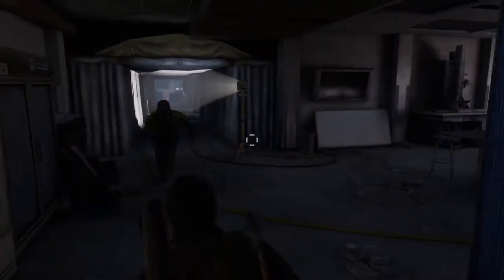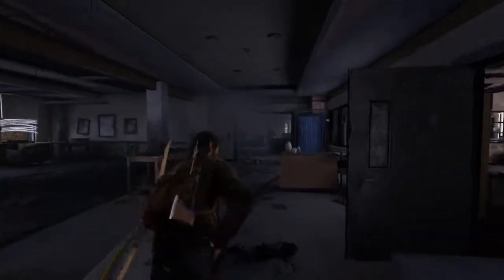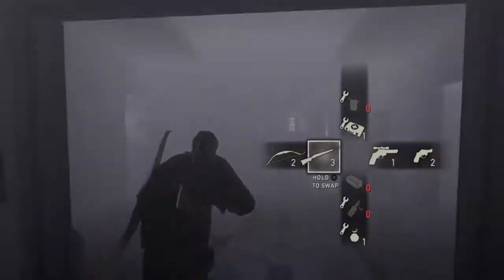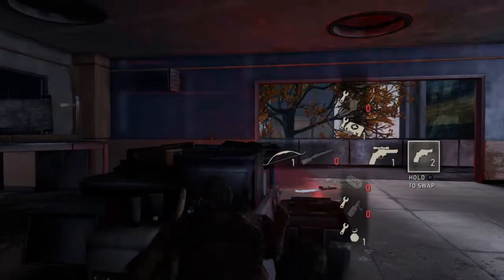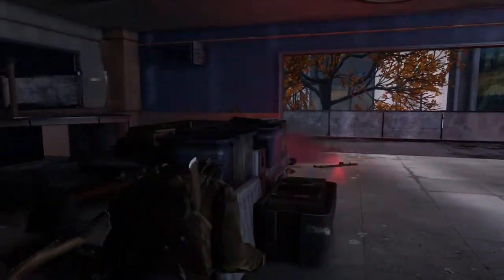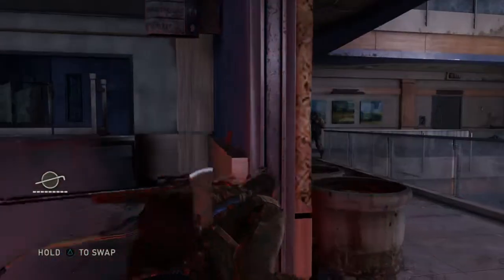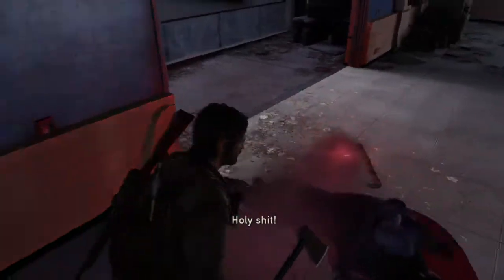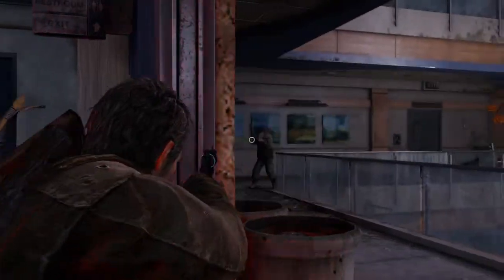The University Science Lab (Grounded Aggressive) Commentary Rush Play - Last of Us Remastered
Time to kick ass and chew gum, and I'm all out of gum! Speed Rush aggressive playthrough at the university science lab in The Last of Us Remastered.